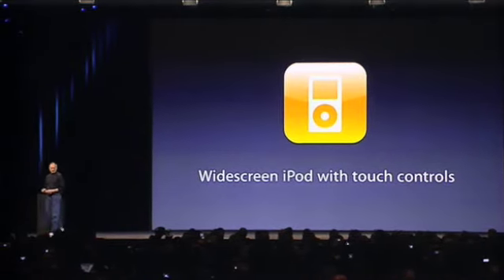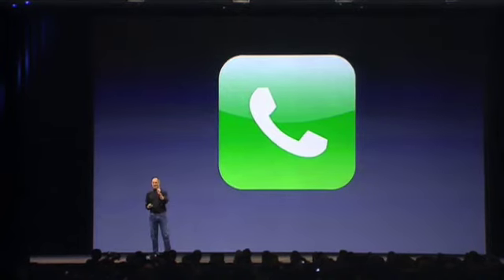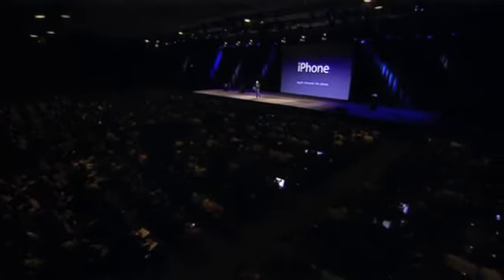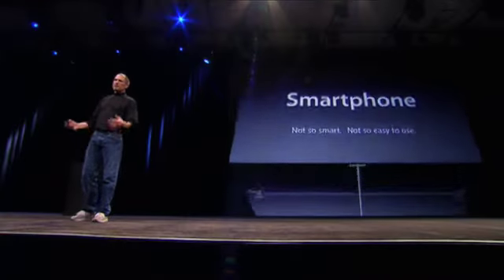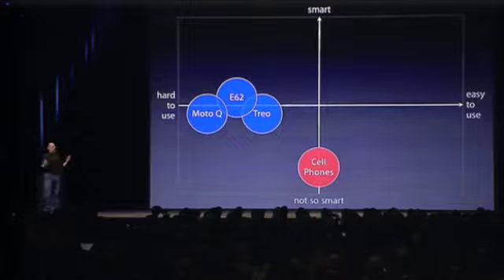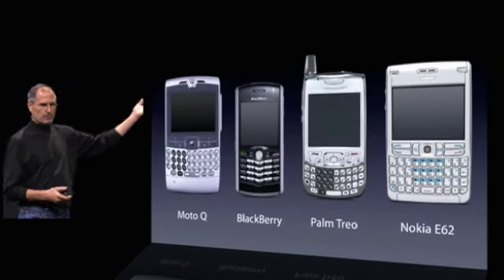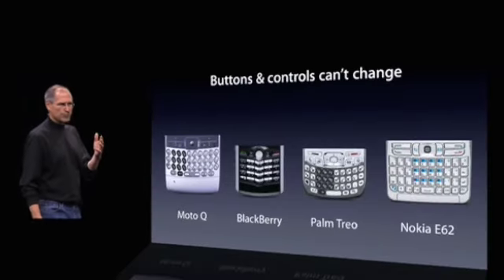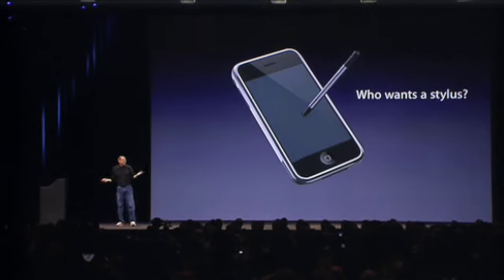iPhone Intro Part 1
The iPhone was introduced at MacWorld 2007 at San Francisco's Moscone Center. Part 1 of 5